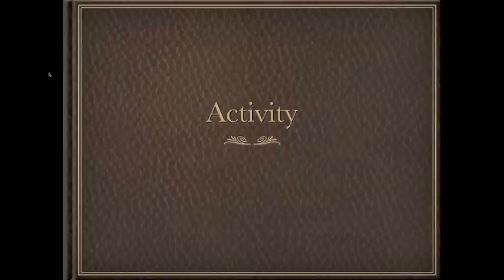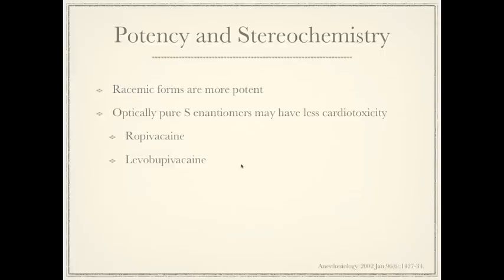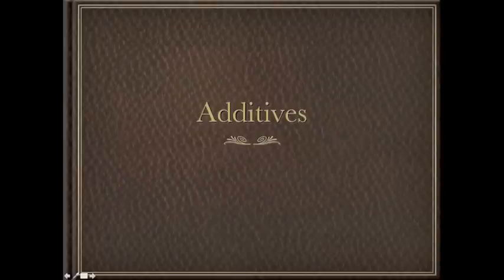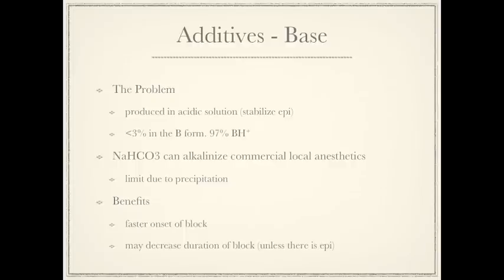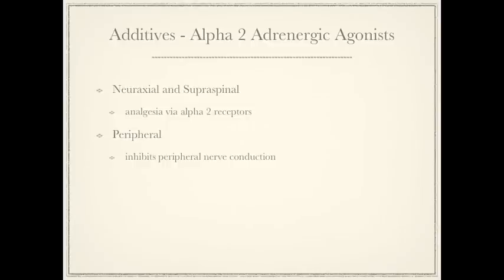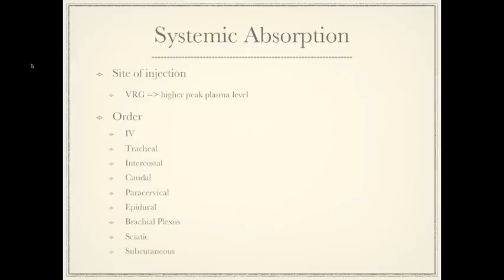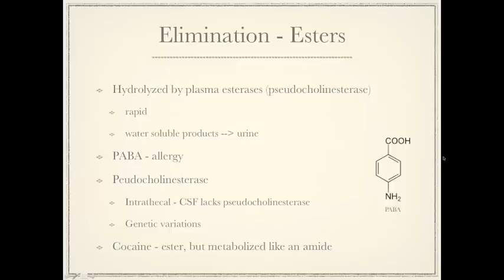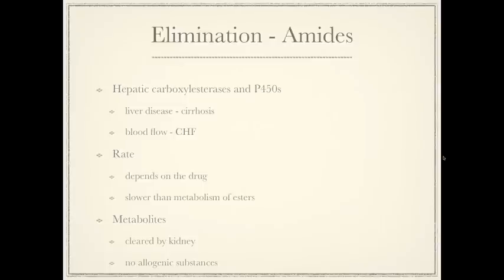Local Anesthetics - Part 2